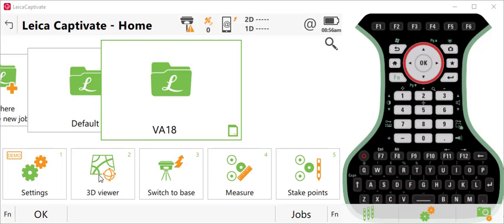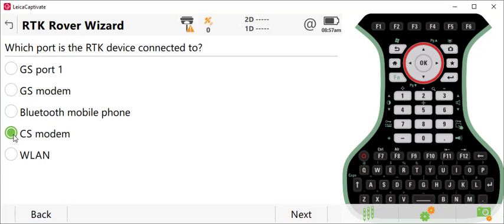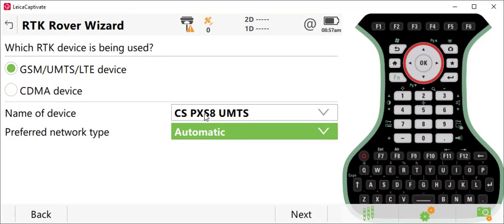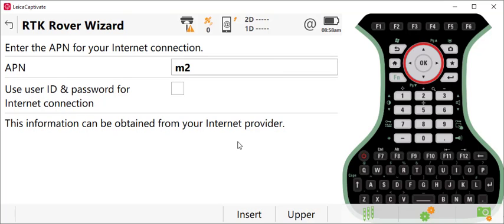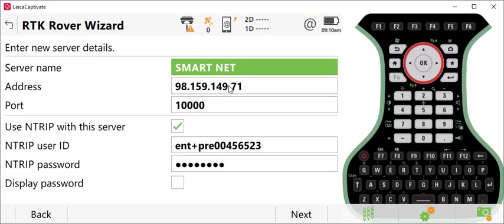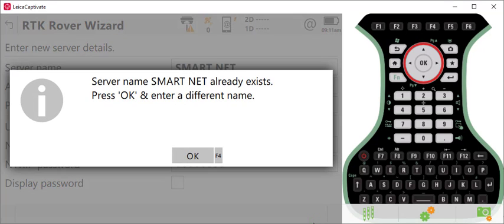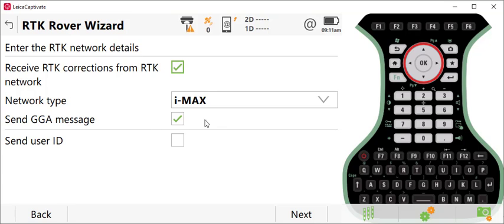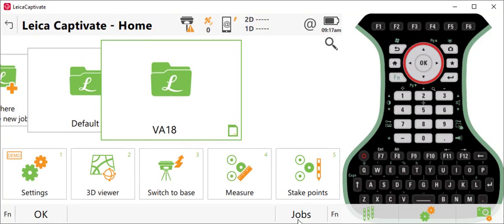Leica Smart Connect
Video describes the process of programming a Leica CS20 to use a SmartConnect SiM card.  SmartConnect is an AT&T cellular service provided by Hexagon / Leica SmartNet in North America.  SmartConnect can be used for Leica CS20, CS35, and CS15 data collectors or GS15 (properly equipped), GS16, and GS18 GNSS antennas.  Programming for the CS20 controller is shown.  This process will vary for other units.  Please note that AT&T has announced that 2G / 3G cellular service will be discontinued in February 2022.